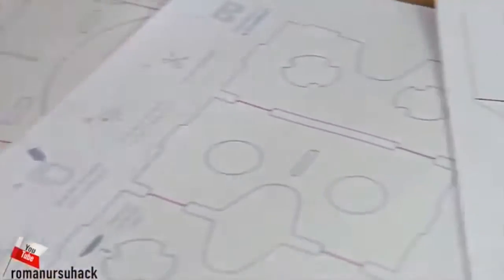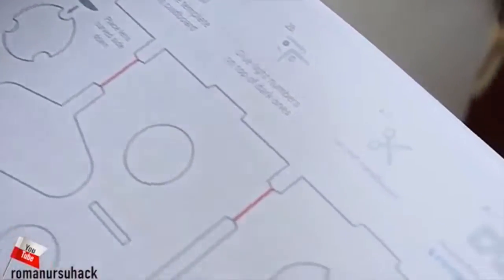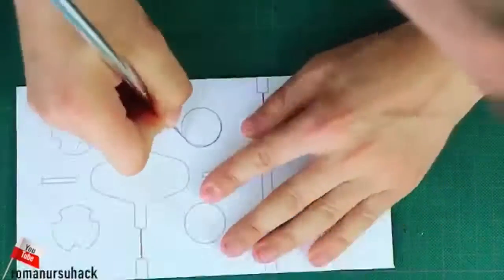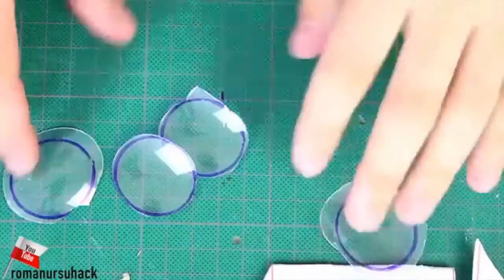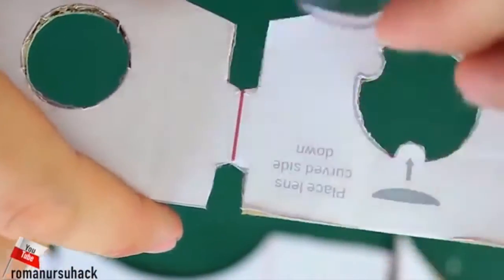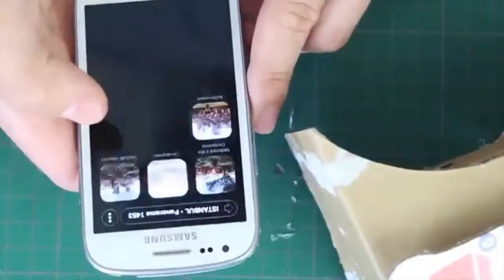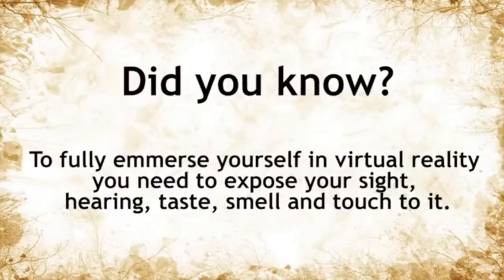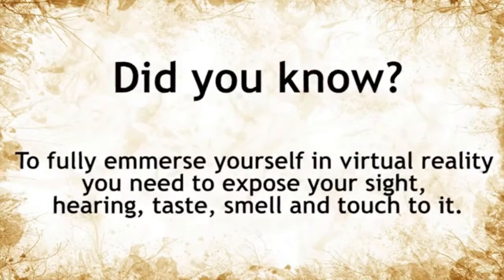كيف تصنع نظارة الواقع الافتراضي